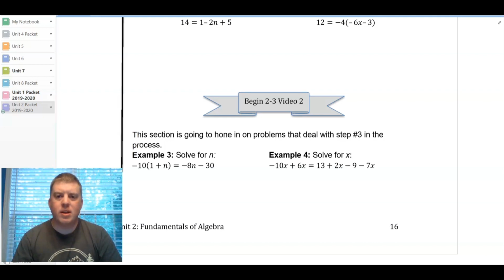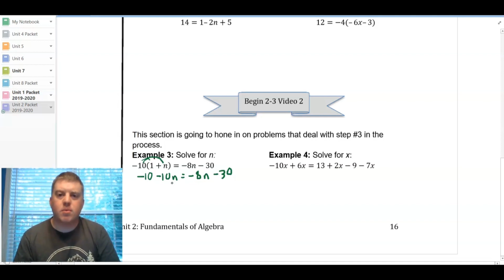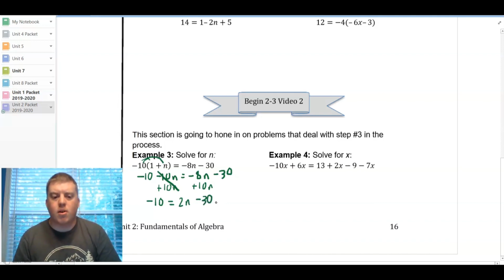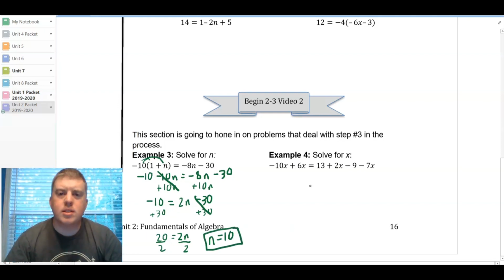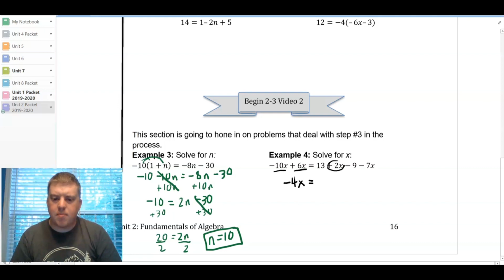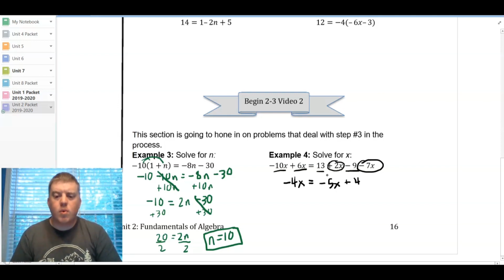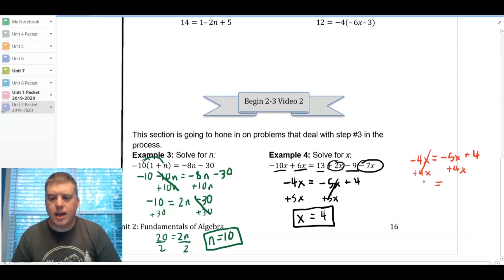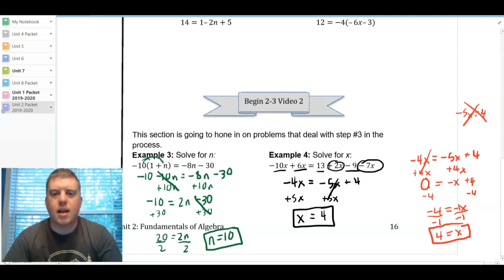Lesson 2-3 Video 2 Variables on Both Sides